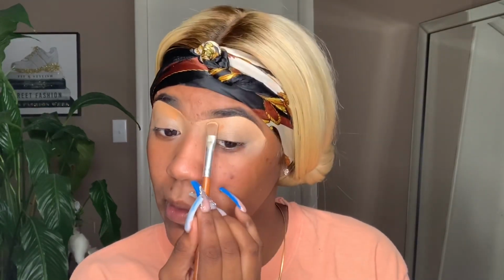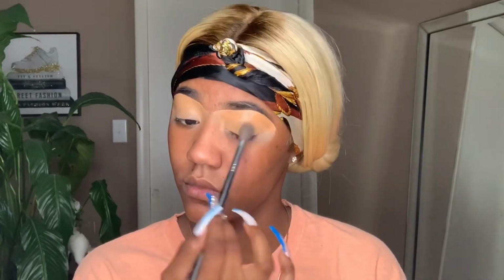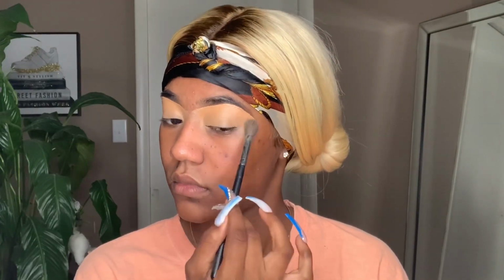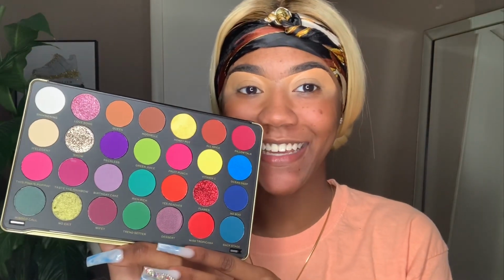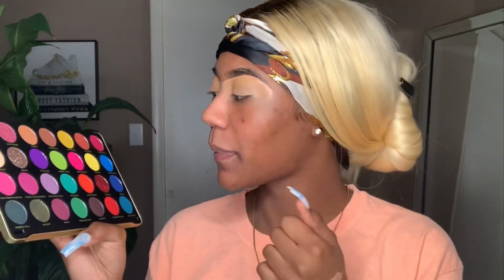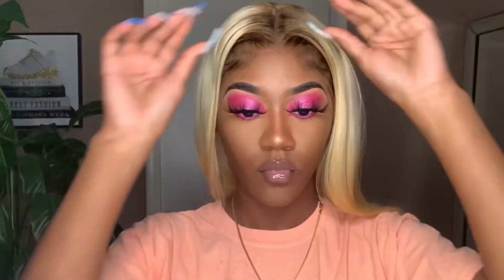BARBIE DOLL PINK MAKEUP LOOK + I WENT BLONDE FT. WIGGINS HAIR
Hair details: 613 straight lace front wig 180% density 20inches

|| MAKEUP DETAILS ||
Eyebrows ♡
* Anastasia Beverly Hills Dip Brow Pomade - (Ebony)
* Elf eyebrow brush
* Under brow concealer - LA girl pro (medium beige) & (fawn)

Eyes ♡
* makeup revolution Patricia bright palette
* Shadow: “fruit punch,” “this pinks poppin” & “love song”
* Nyx powder lippie “bby”

Face ♡
* Fenty Pro filt’r soft matte Foundation (430)
* La girl pro concealer (fawn)
* Morphe showmance bronzer
* Fenty highlighter
* Laura mercier translucent loose powder MIXED w/ makeup revolution terracotta loose powder

Lips ♡
* any brown lip liner
* Elf “peach Bellini” lip gloss
* Clear lip gloss